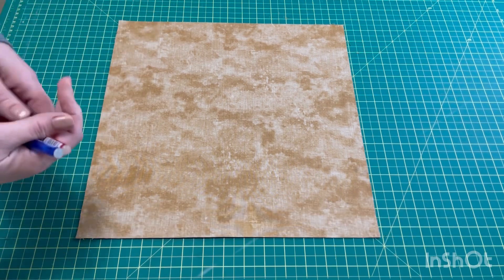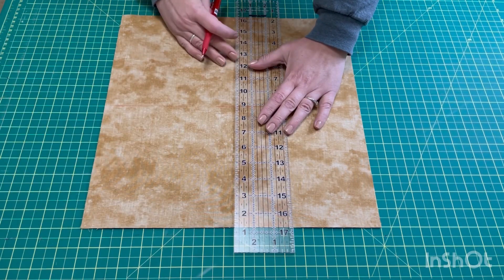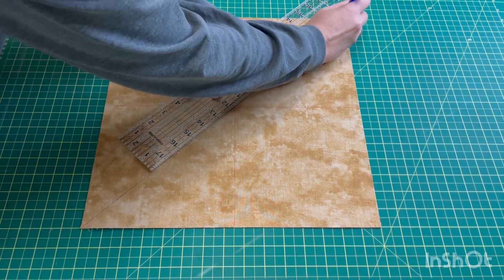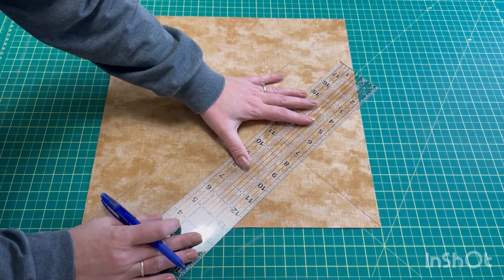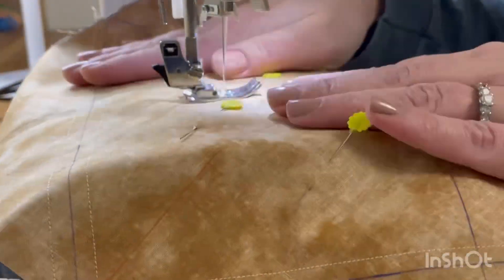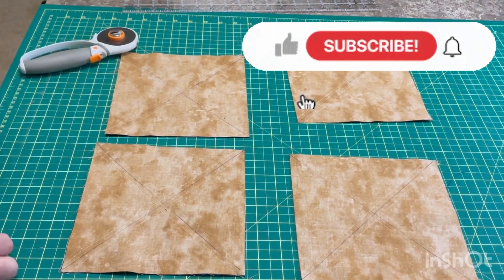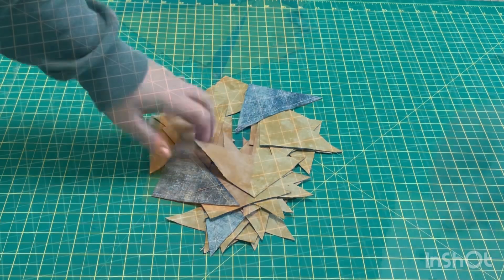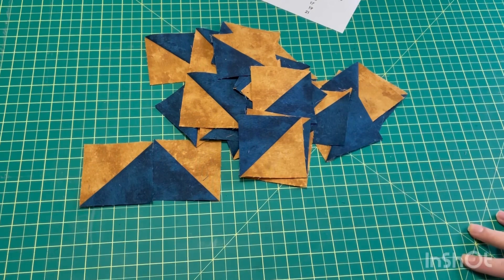How to make 32 hst’s at a time! Crazy Quilting Hack!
If you need a lot of half square triangles this is a great way to speed up the process!
With this method you can make 32 hst's at a time. One of my favourite quilting hacks!
The formula I used to make these is:
Size of hst (unfinished) x 4 +3
 I wanted 3" unfinished hst's
So my math was:
3x4+3=15
So my starting squares needed to be 15" square.
I then trimmed my hst's down to 3" so once they are sewn they will be 2.5".
I gave myself extra trimming space incase my sewing wasn't 100% accurate.

My fav. online quilt shop Fat Quarter Shop

Brother xm2701 sewing machine

Rulers I Use

3.5 inch

6.5inch

9.5 inch

12.5 inch

15 inch

3x18

6x24

Rotary cutter⬇️

Seam ripper⬇️

Seam guide tape⬇️

Wonder clips⬇️

Sign up with ShareAsale and earn some extra cash!